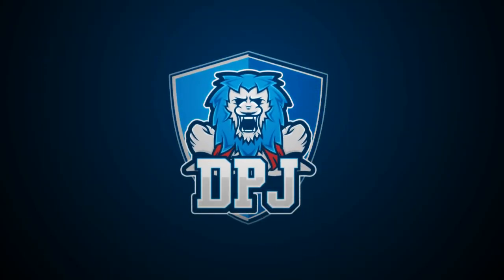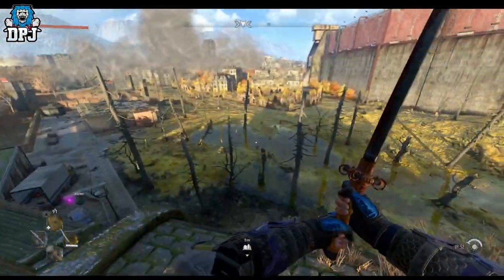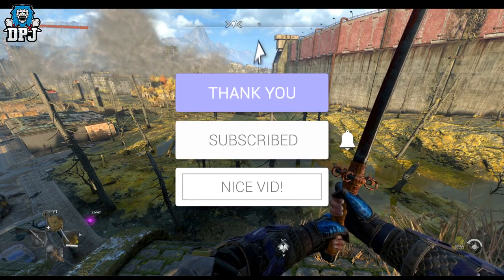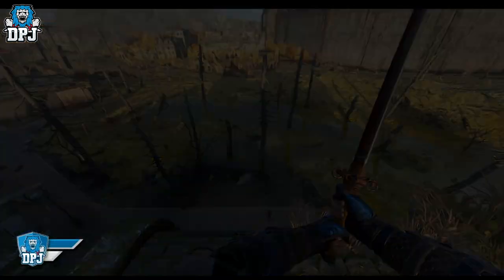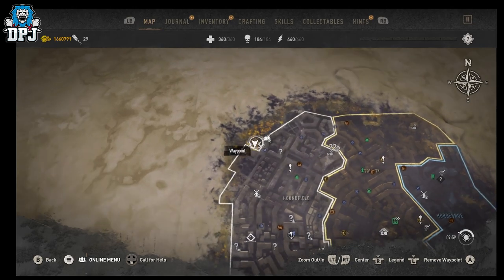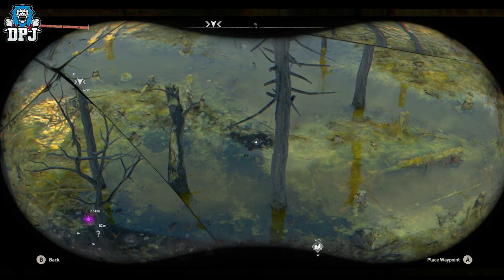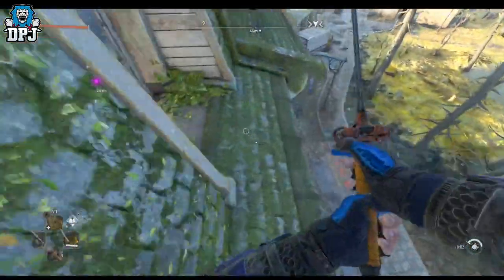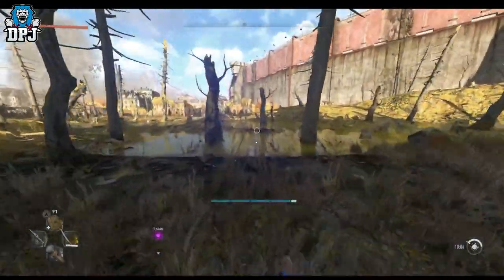Dying Light 2: 5th BLACK DUCK FOUND - How To Get BLACK DUCK 5 - LOCATION - DOOM EASTER EGG - Guide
Dying Light 2 5th Black Duck Location.